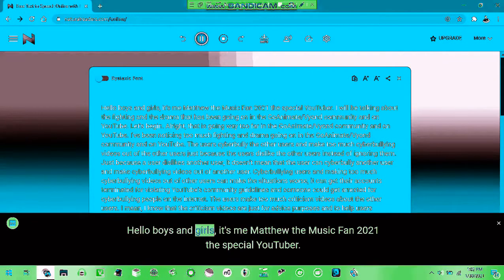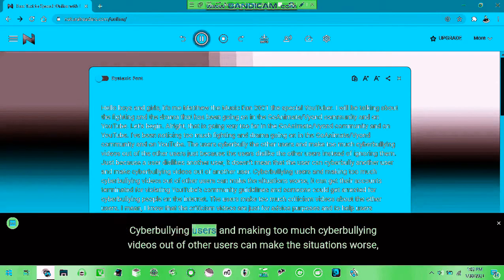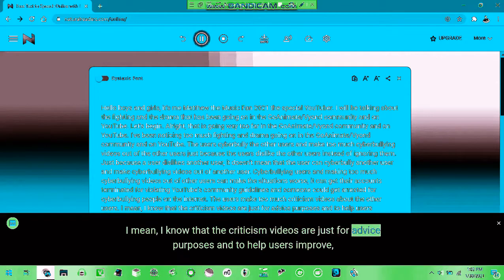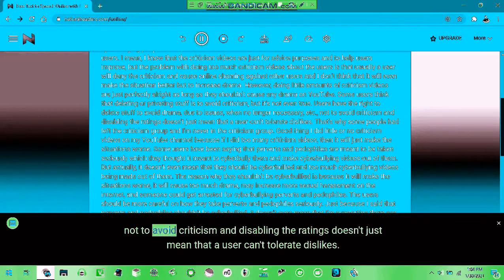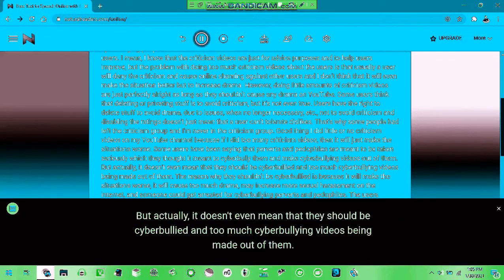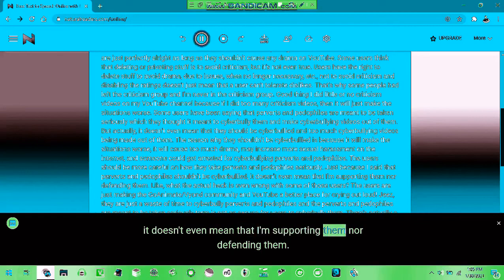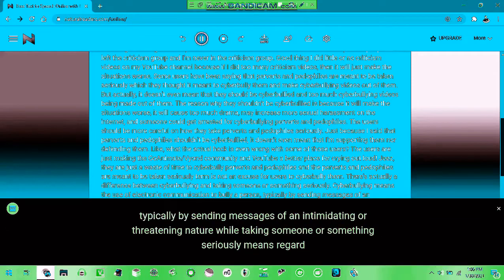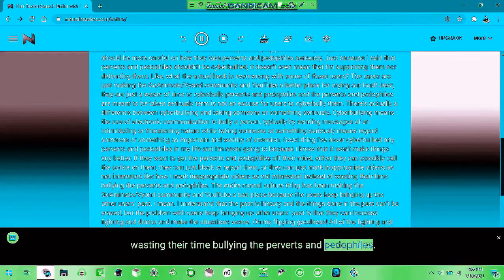A talk about the fighting and drama in the GoAnimate/Vyond community and on YouTube in Elderly in GM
GM = G-Major